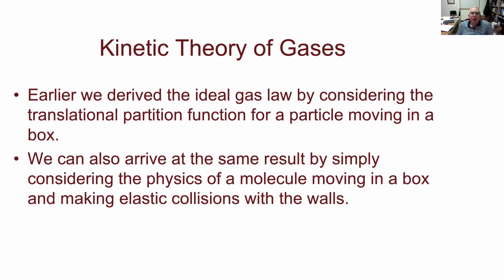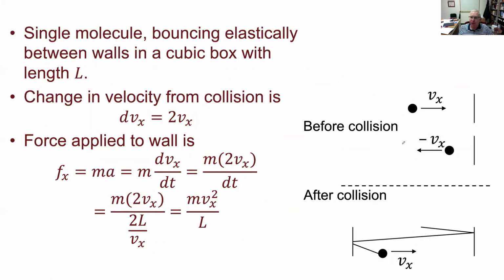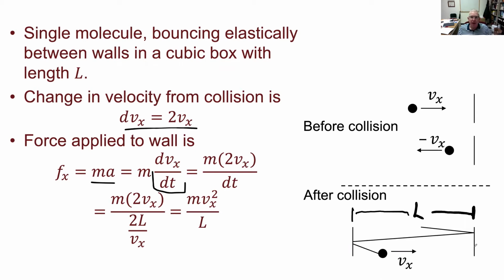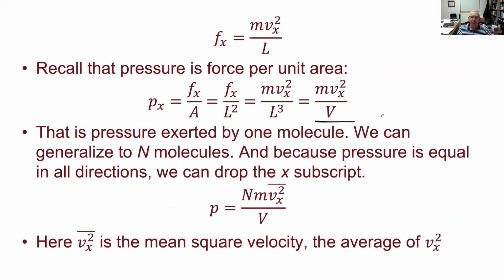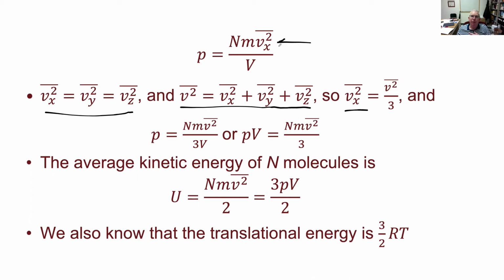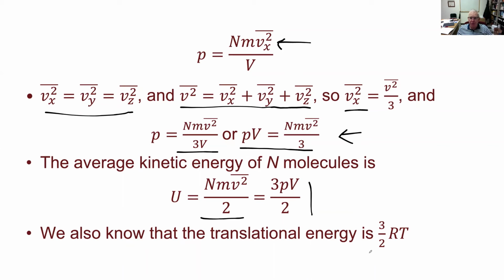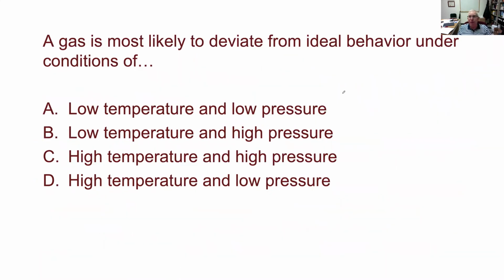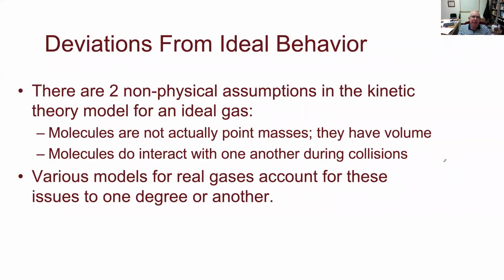Kinetic Theory and the Ideal Gas Law